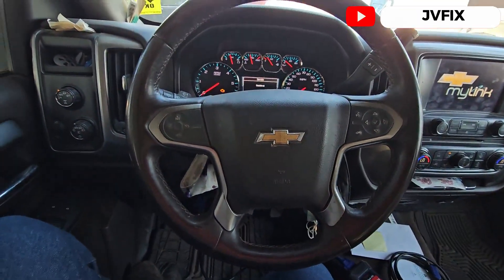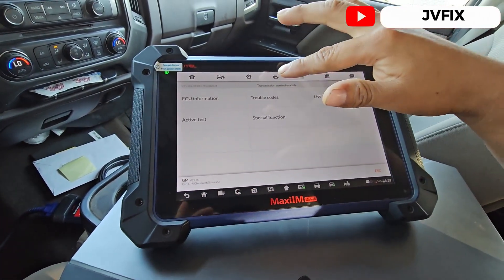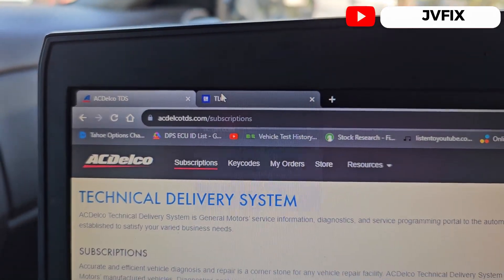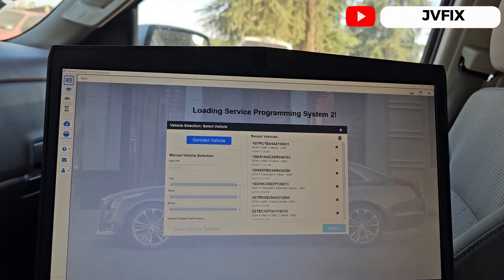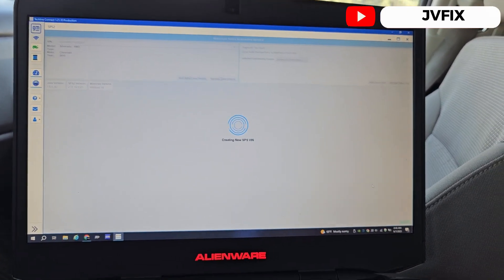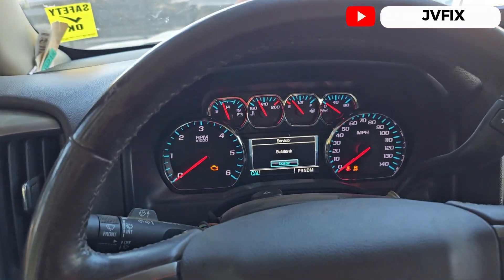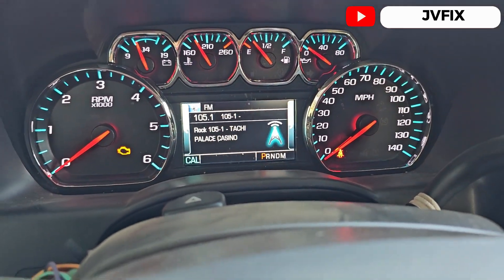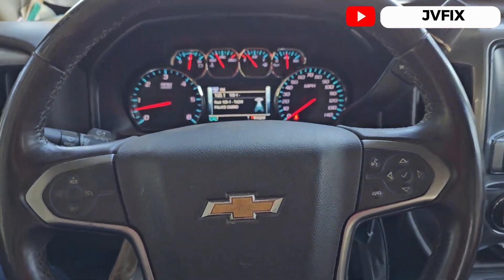How to program Transmission for Chevrolet, GMC, Silverado, Colorado with SPS2 j2534 code P0602